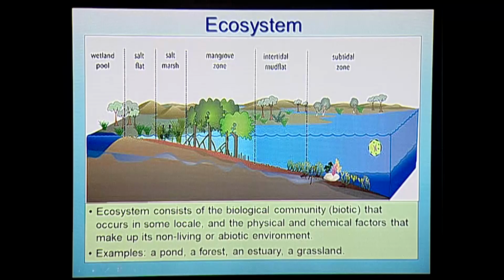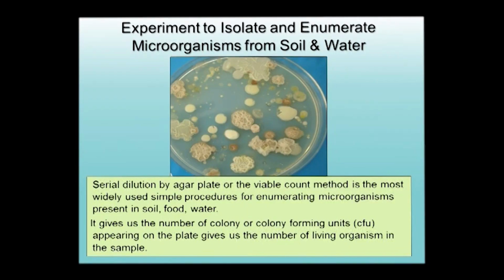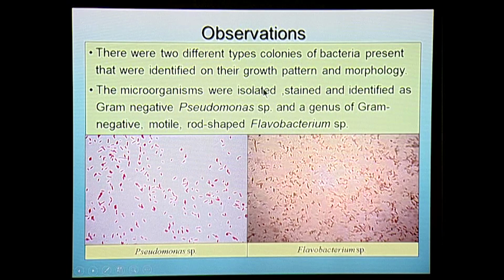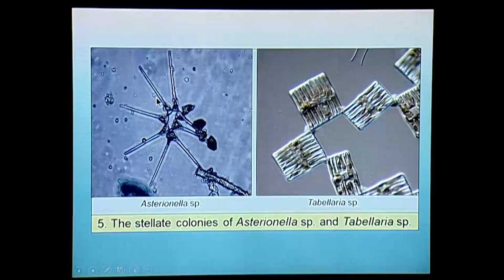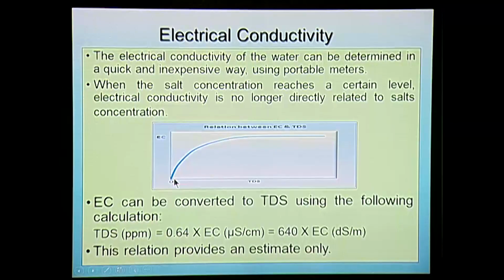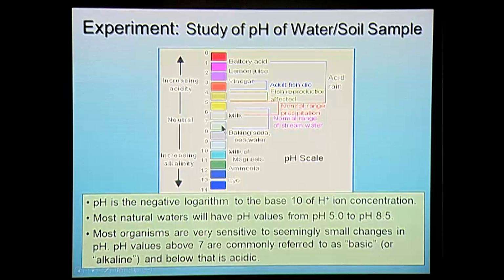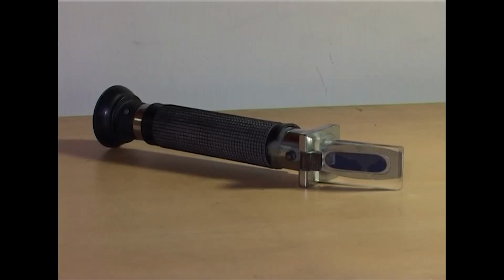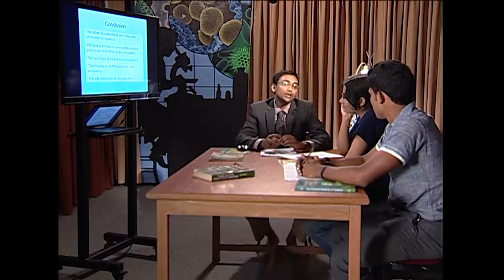Module 16 Microbial Diversity at Sunderbans Ecosystem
We can say that the Indian Sundarbans is one of the most productive Ecosystem.  We have known about the physical parameters that influence the ecosystem, the functioning of the ecosystem such as the salinity, the pH, the TDS and the conductivity. The Phytoplankton as the producers and as a source of sink for Co2 and the bacteria as decomposers of the ecosystem.